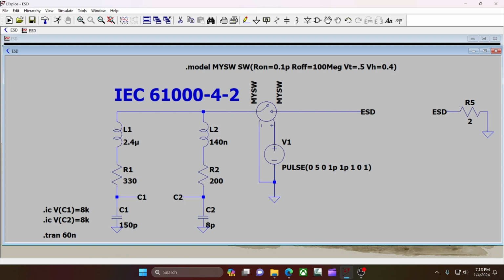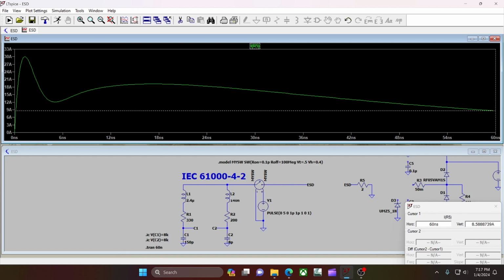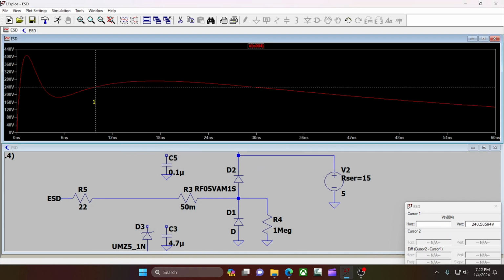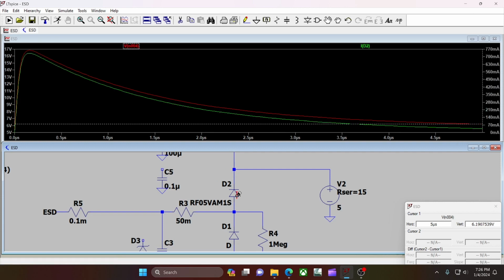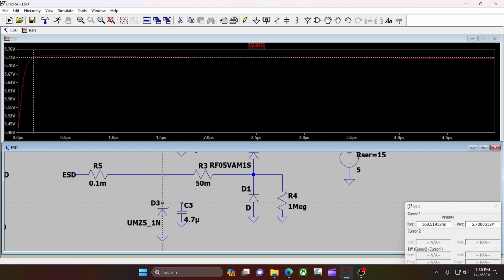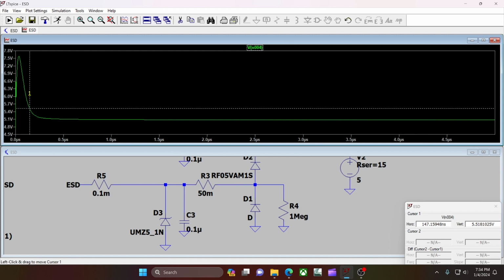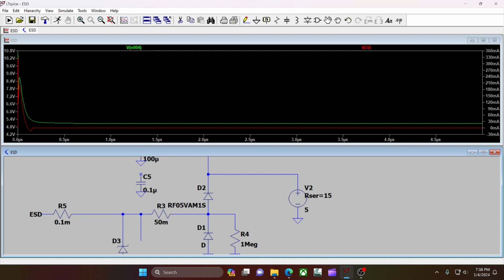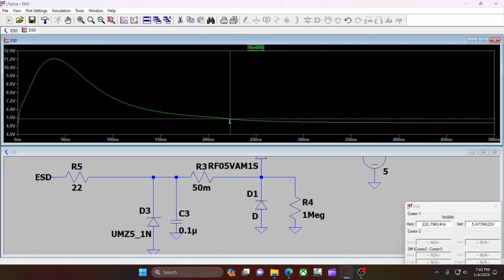ESD Simulation & Mitigation | ALWAYS USE PROTECTION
Simulation of ESD per IEC 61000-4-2 and mitigation techniques.